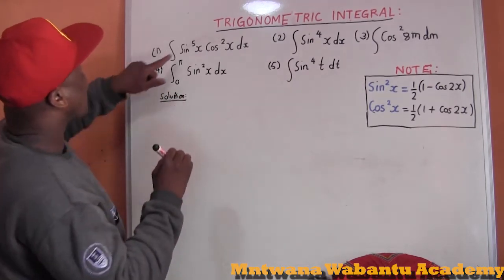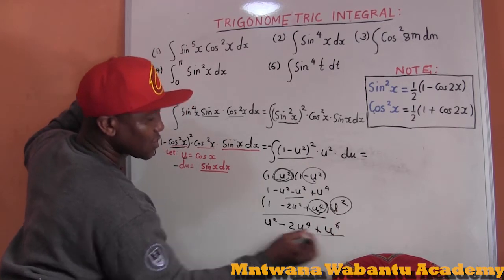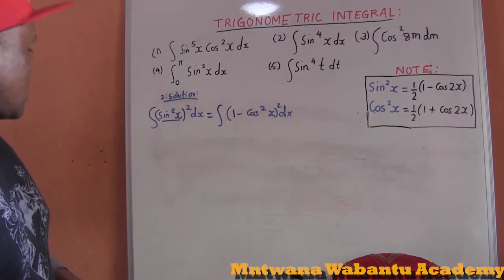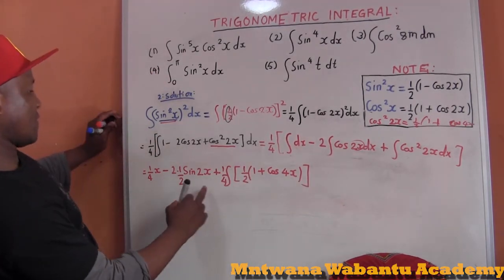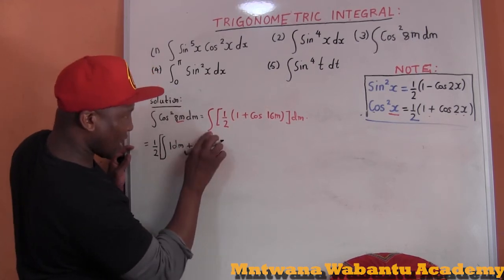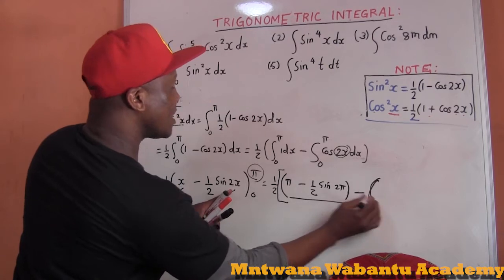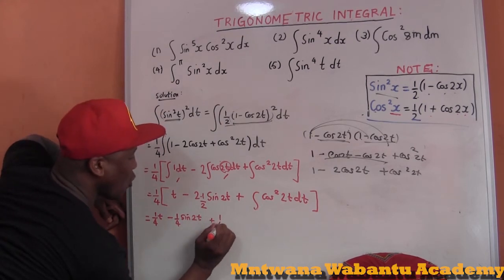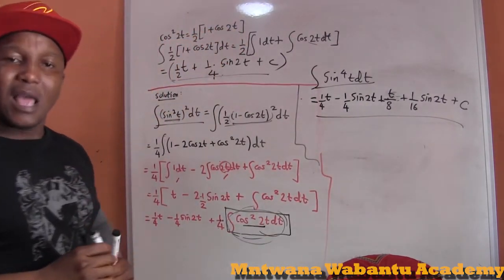Trigonometric Integrals - MADE EASY AND FAST EXAMPLE 1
TABLE OF INTEGRALS